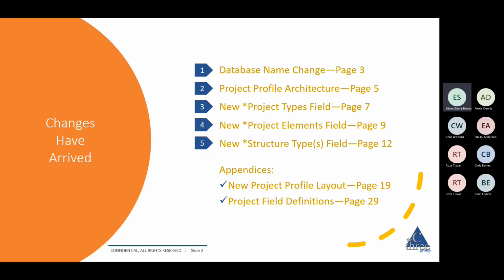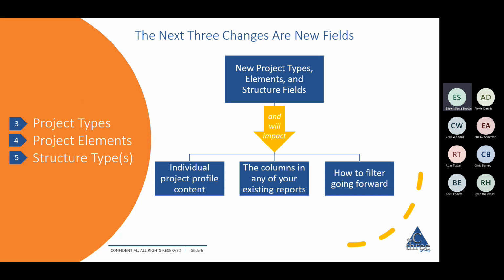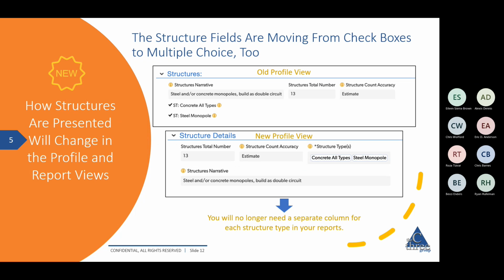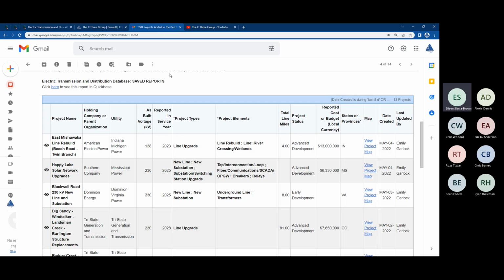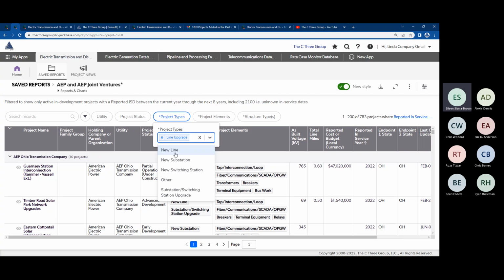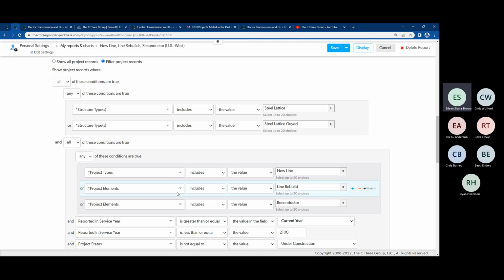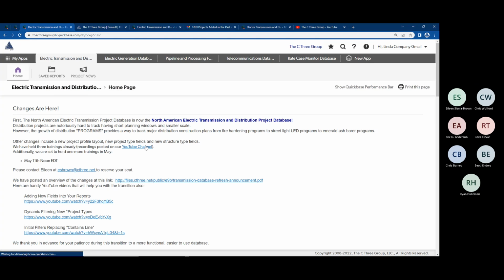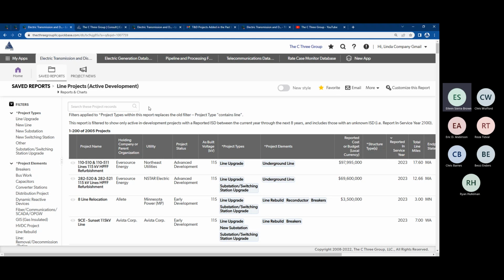Training 5: T&D New Client View & Fields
In this session we will cover new features in QuickBase and Transmission project database overview.
- The C-Three Team